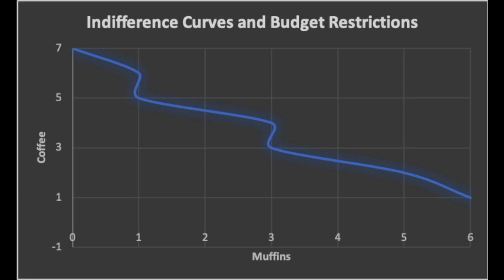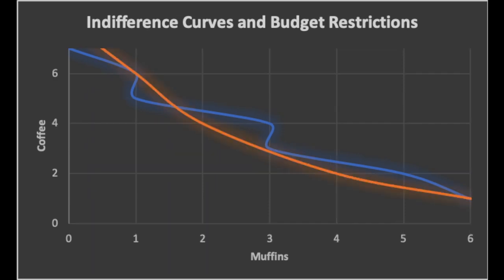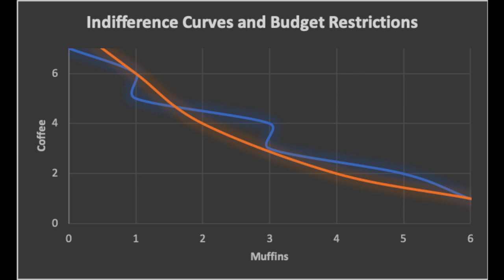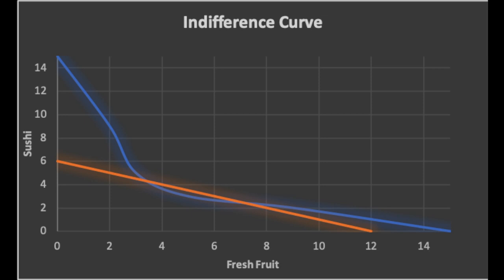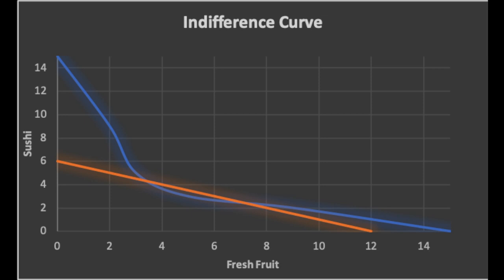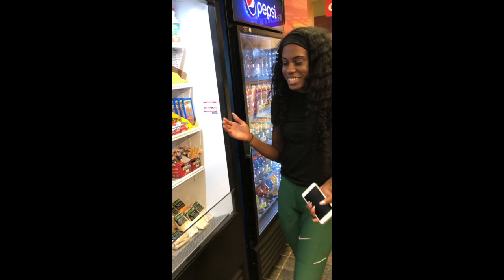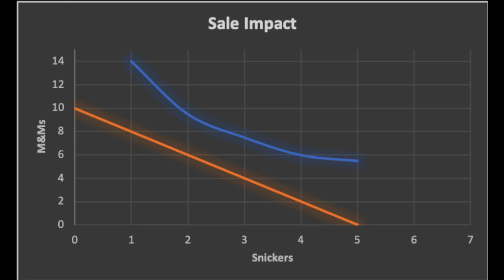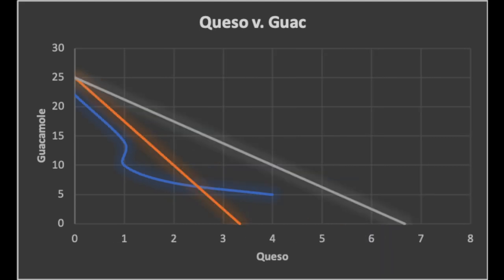econ 301movie 2